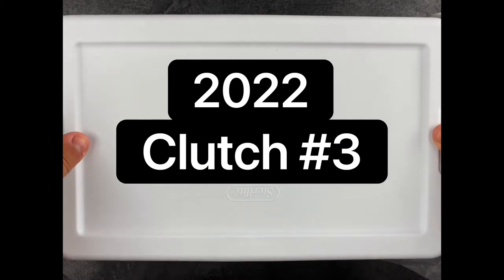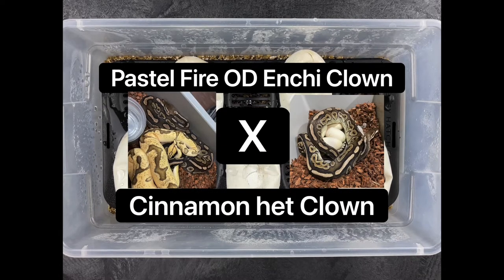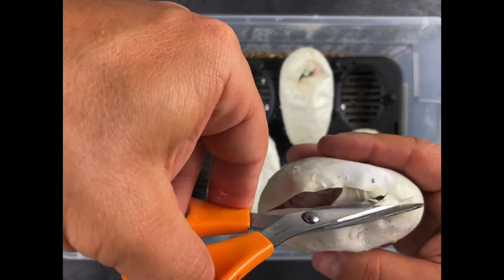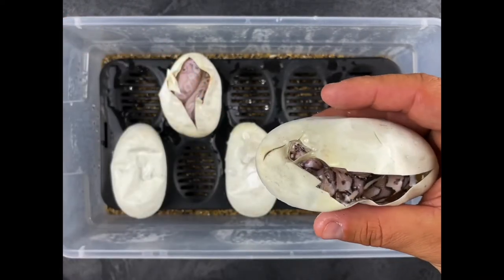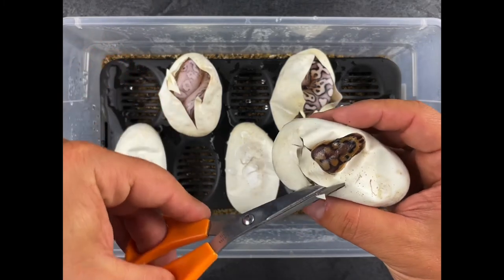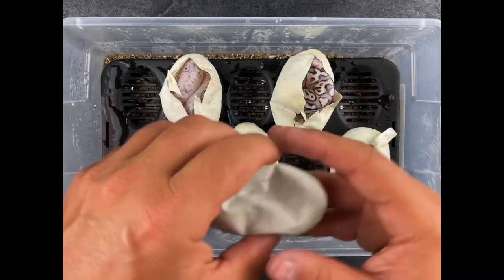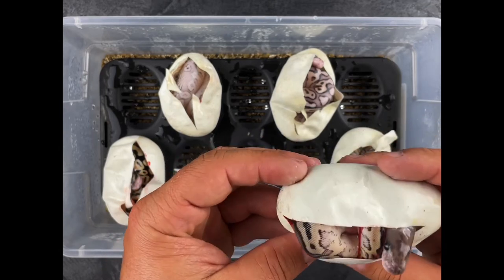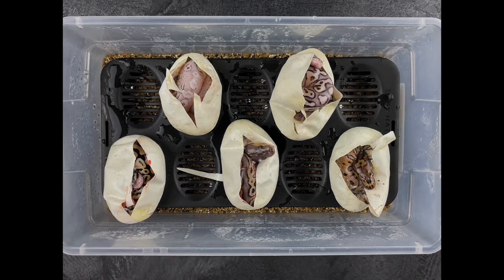Clutch 22-03: Pastel Fire OD Enchi Clown X Cinnamon het Clown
Cutting our 3rd clutch of ball python eggs of the season